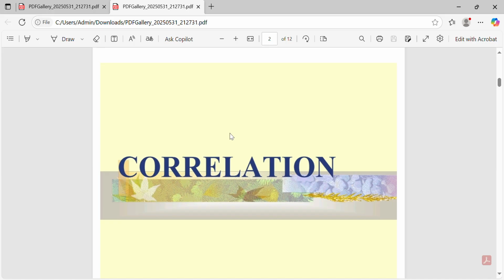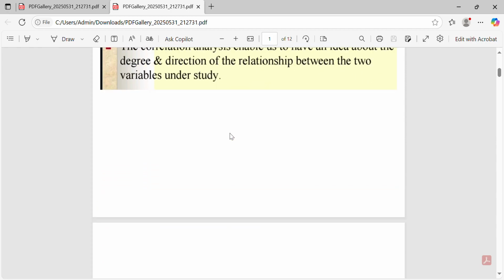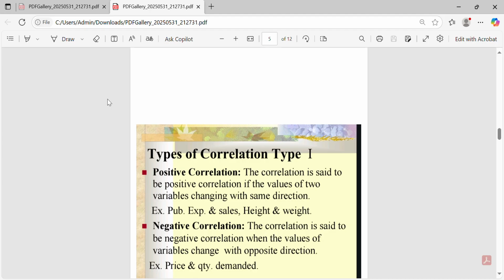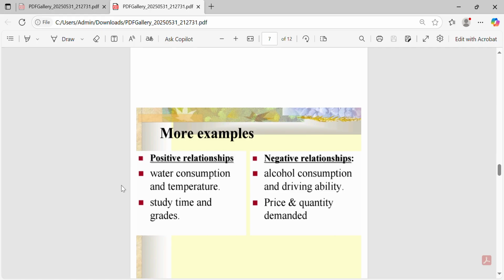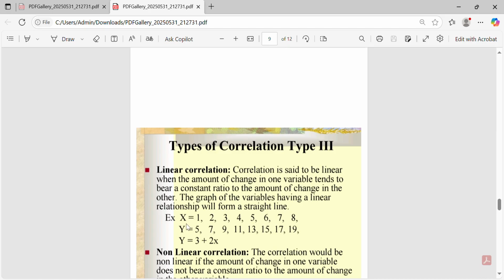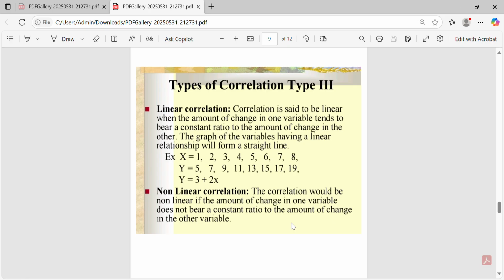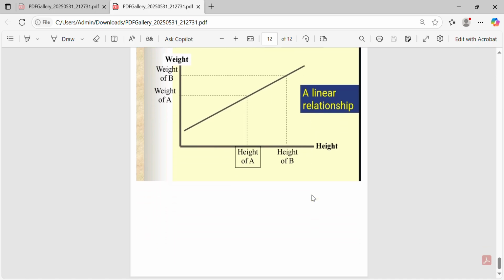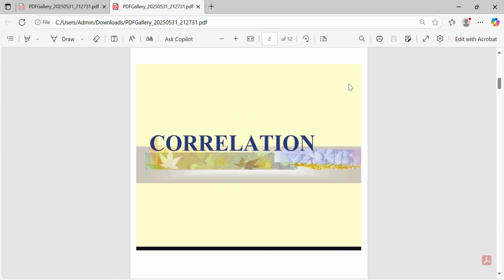correlation -probability theory and random process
second year CSE(AI&DS)
 sem -4
 unit-3  correlation coefficient
PT&RP